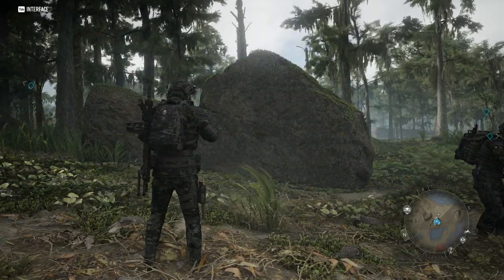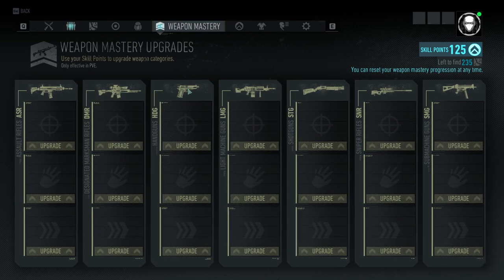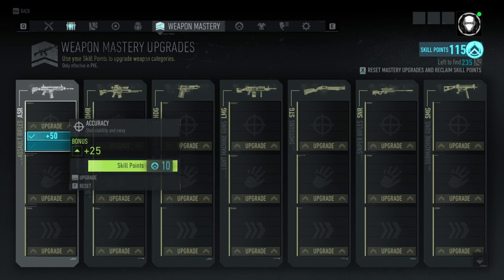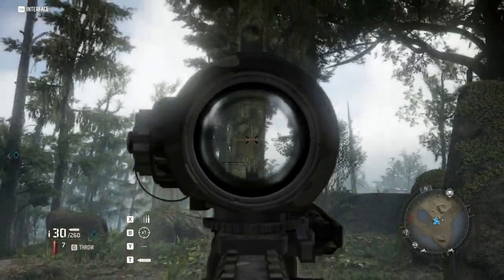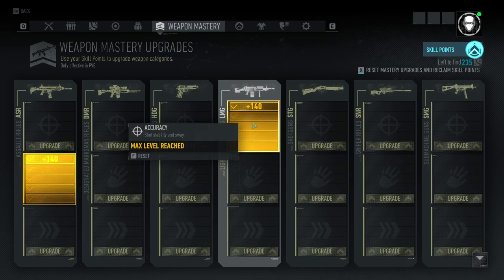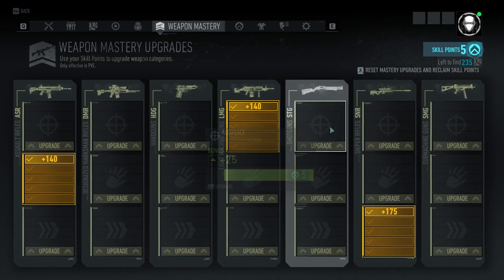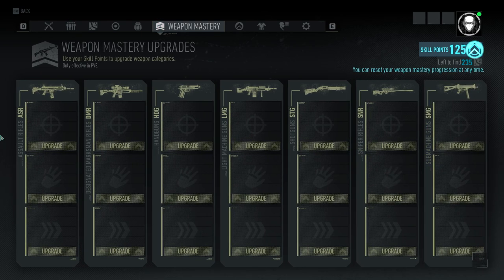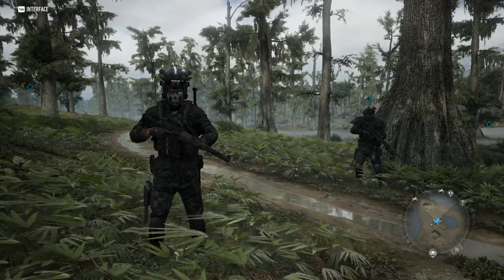How the Weapon Mastery system works in Ghost Recon: Breakpoint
Just a quick video about how the weapon mastery system works in Ghost Recon: Breakpoint, Operation Motherland.